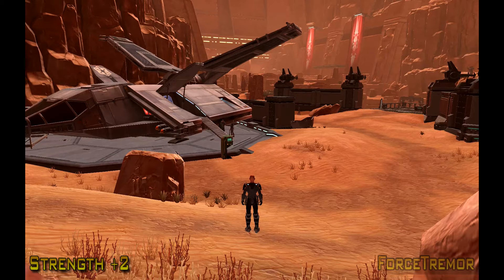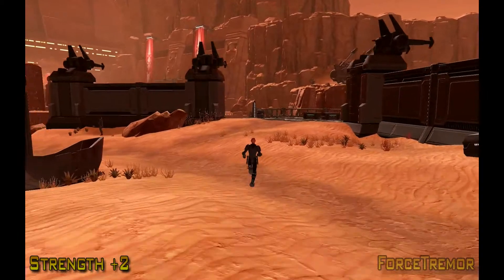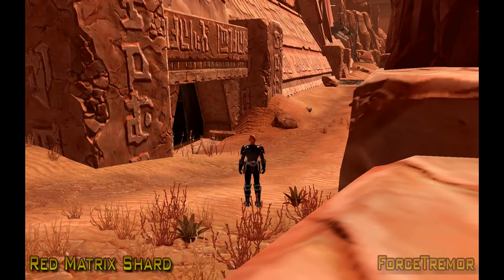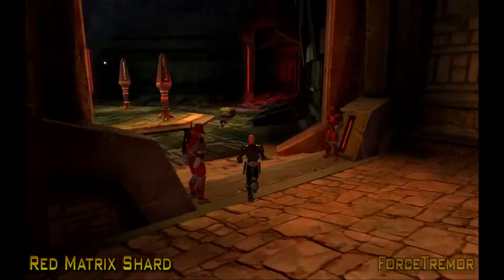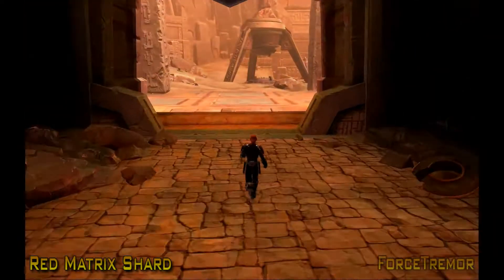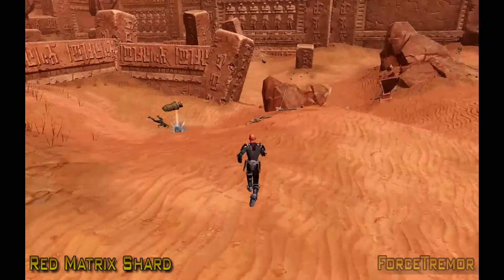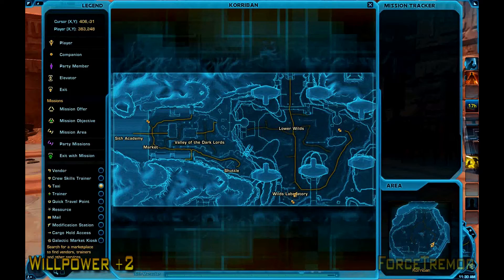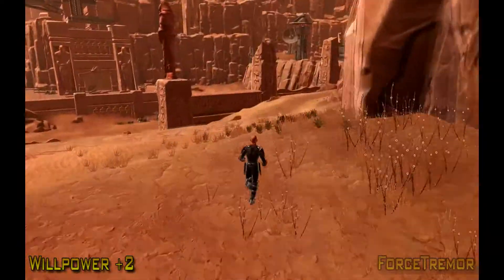SWTOR - Korriban Datacron Guide (Empire)